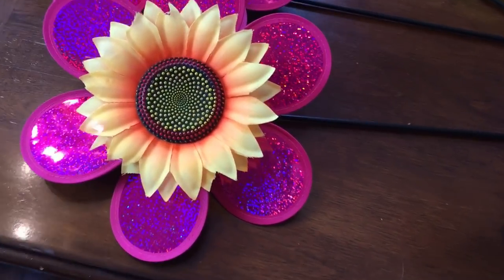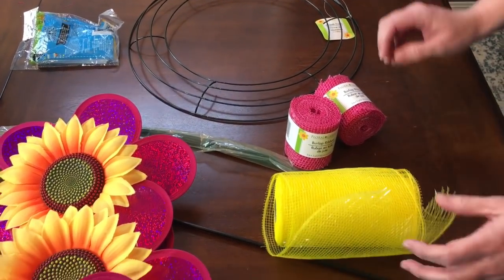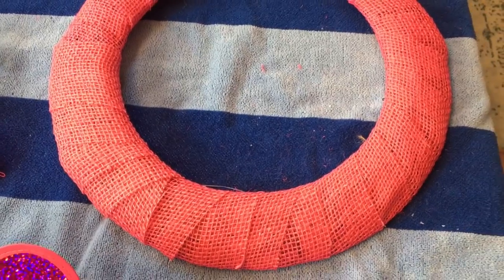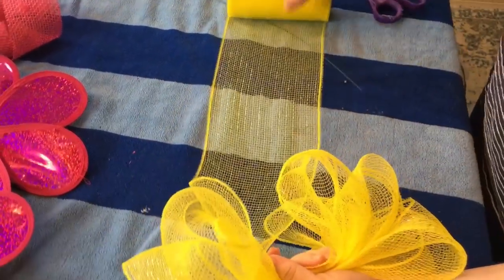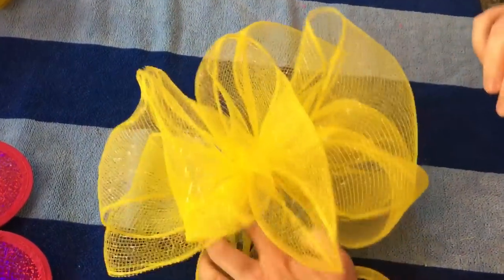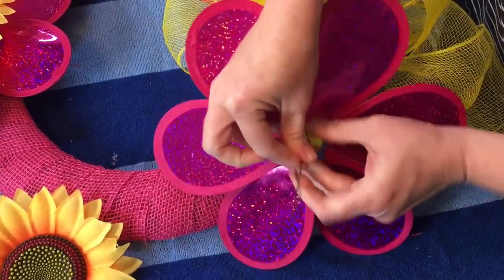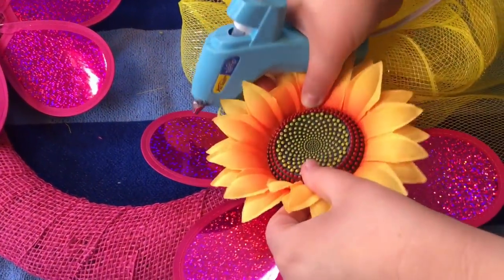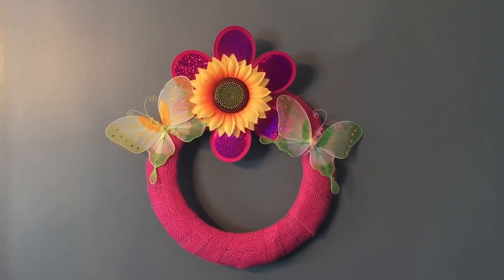Easy & Inexpensive Dollar Tree Sunflower Pinwheel Burlap Ribbon Wreath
Hi Guys, In this video I show you how to make this inexpensive wreath made mostly from Dollar Tree items.

Materials
3 pinwheels
2 rolls burlap ribbon
6 inch deco mesh
scissors
wire cutters